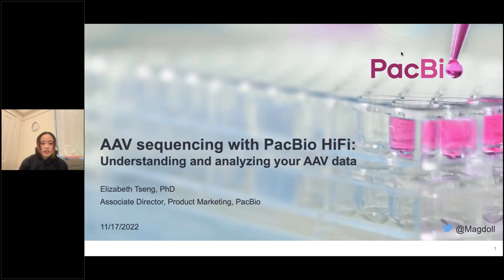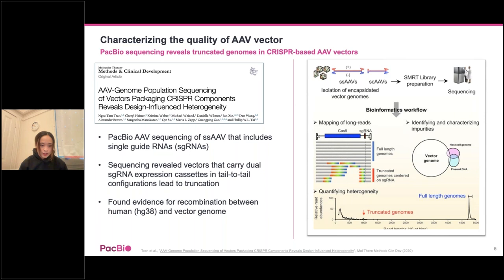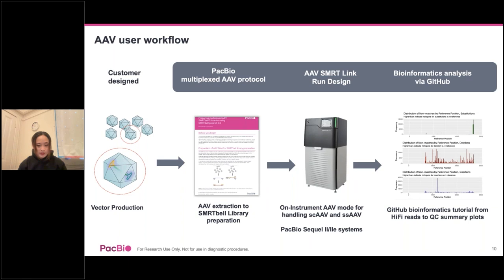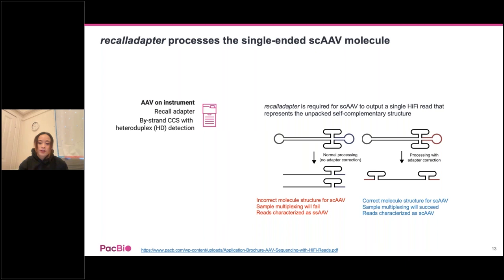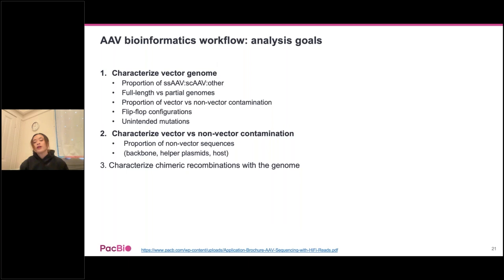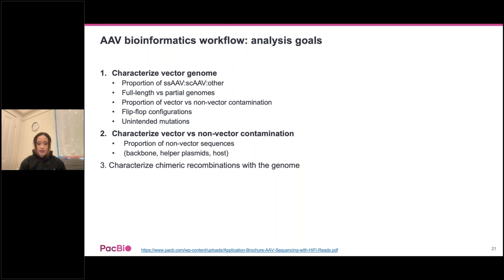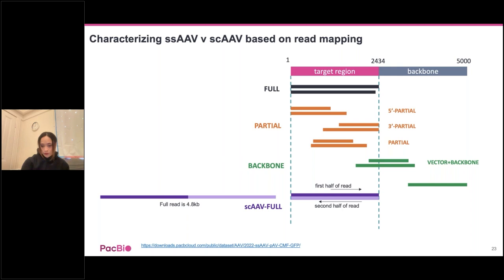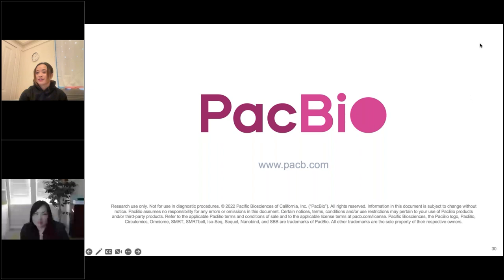Optimizing and Confirming AAV Vector Design with PacBio Sequencing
This bioinformatics webinar explores how to generate and analyze full-length AAV genomic data with PacBio HiFi sequencing: a cutting-edge long read technology for profiling packaged genomes as a single intact molecule, measuring impurities, and verifying that vector capsids contain your intended design. The presenter is PacBio scientist Dr. Elizabeth Tseng and the guest panel consists of research leaders at Homology Medicines and AavantiBio who discuss how, when, and where they use the PacBio AAV sequencing to drive innovation in their gene therapy research programs.